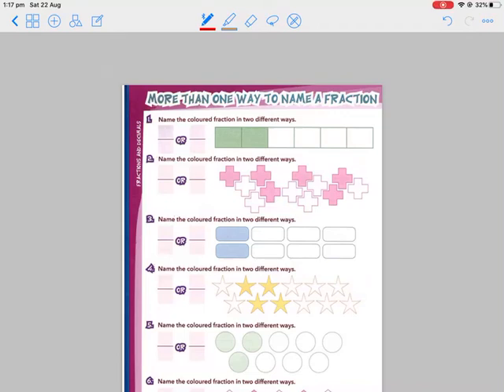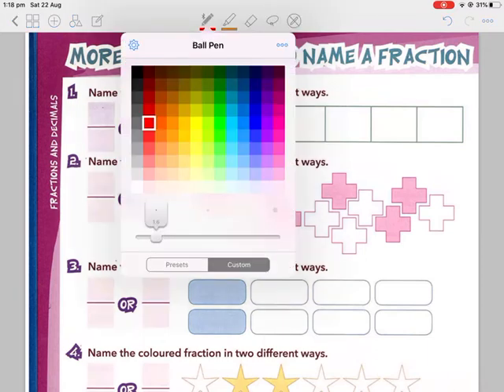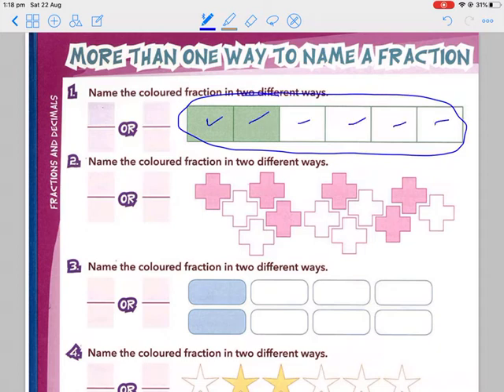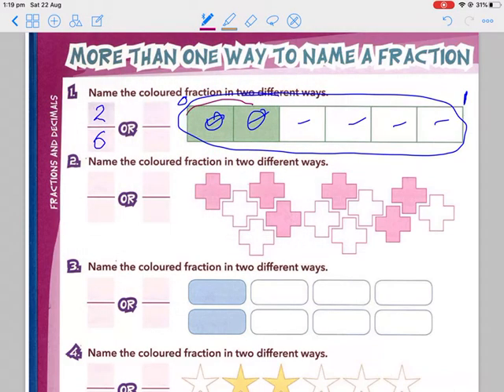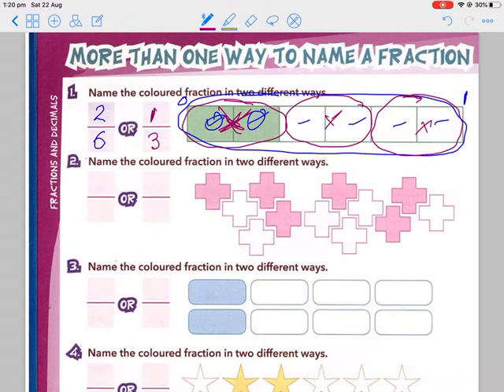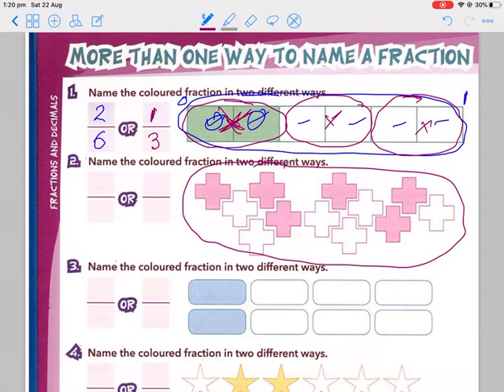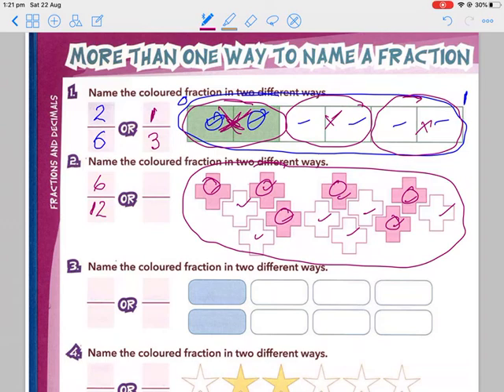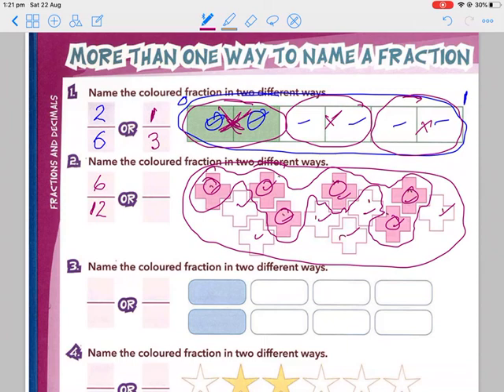More than one way to name a fraction. P 42